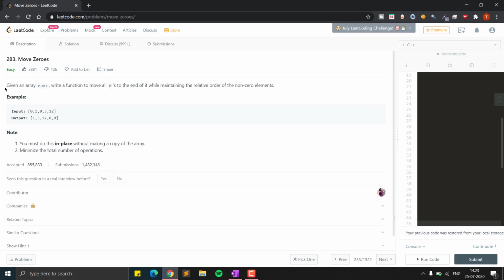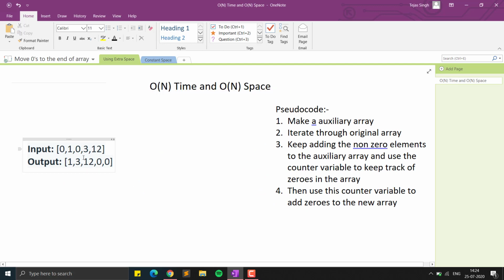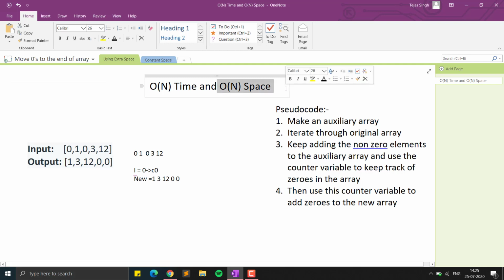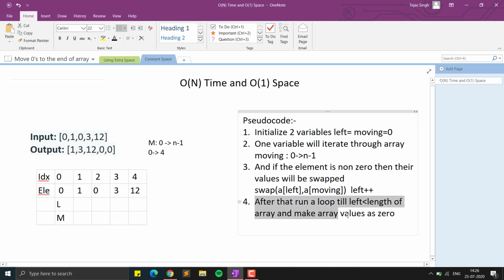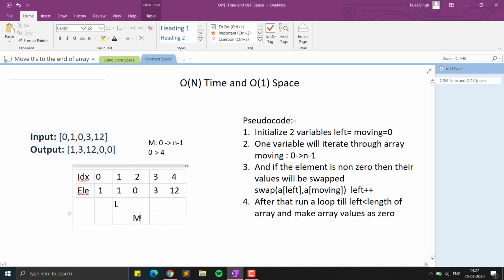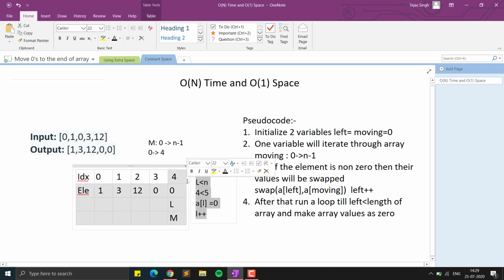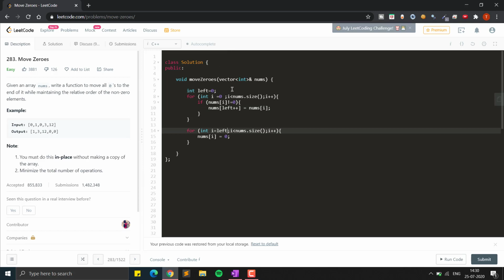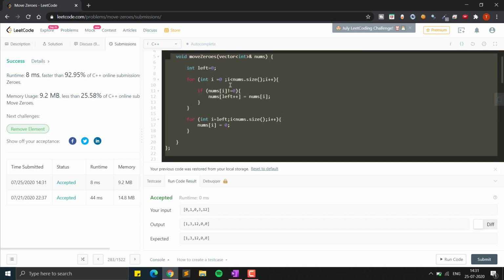Move zeroes to end of array | Move Zeroes Solution | Constant Space | C++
In this video we will see the solution of move the zeroes to the end of the array using constant space .
In leetcode it is known as Move Zeroes.